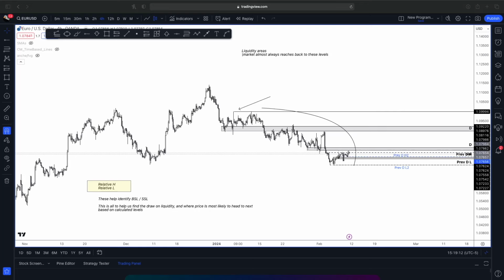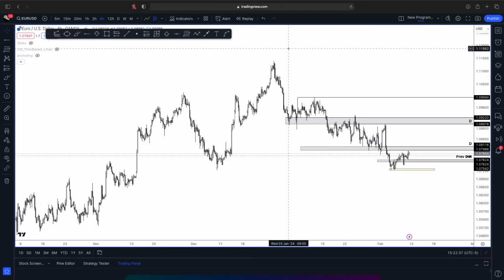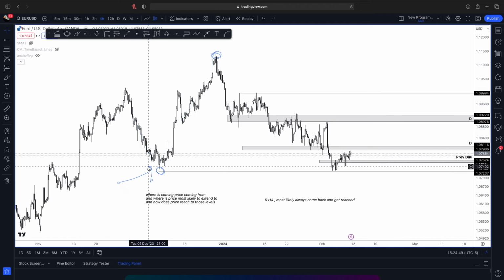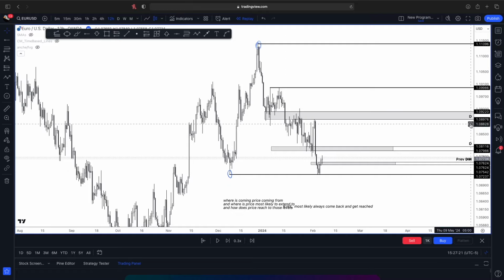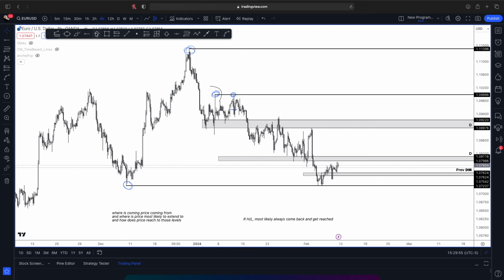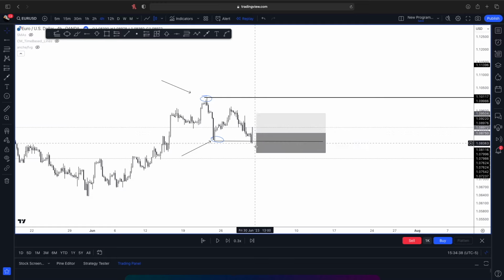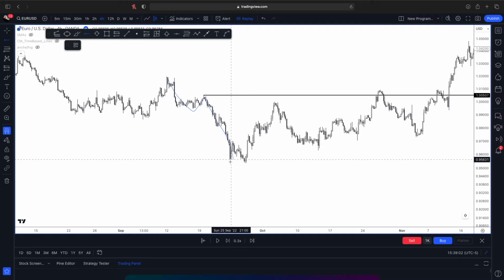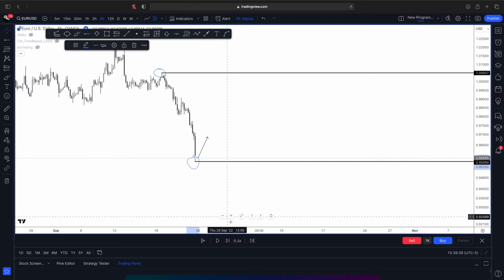WHAT CHANGED MY TRADING! | ICT CONCEPT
LEARN AND THEN BACKTEST.